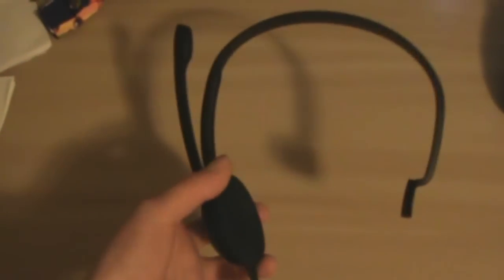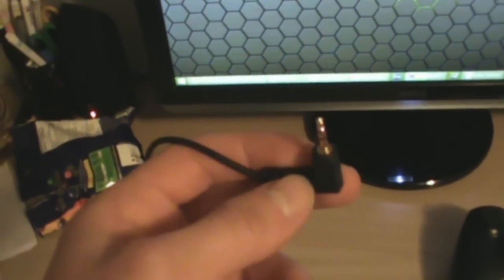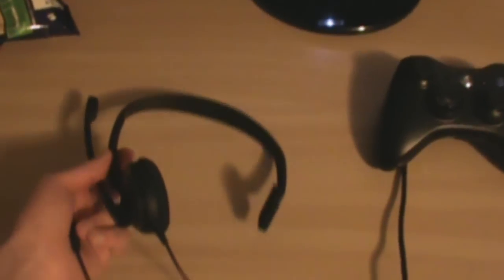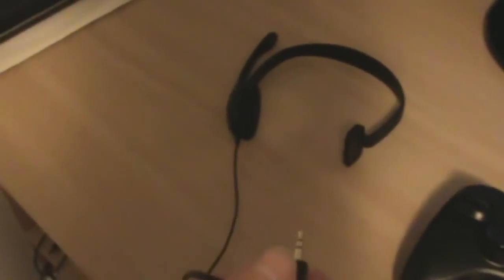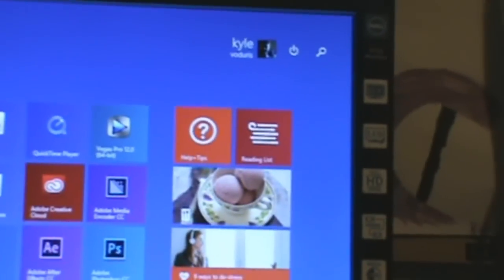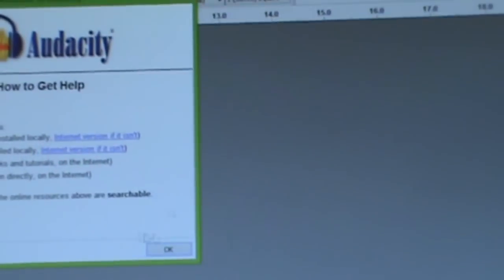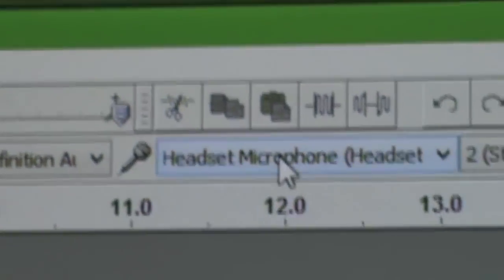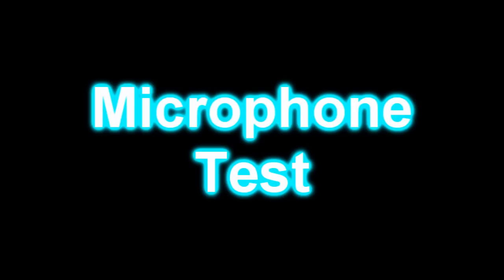How To Use An Xbox Headset On A PC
This tutorial will show you how to use a xbox headset on a pc. This is useful for skype of for stating out youtube.

Wired Xbox 360 Controller